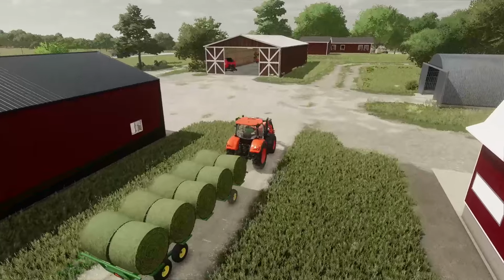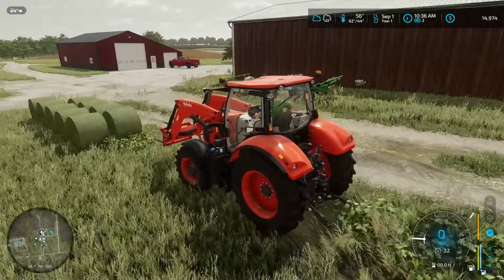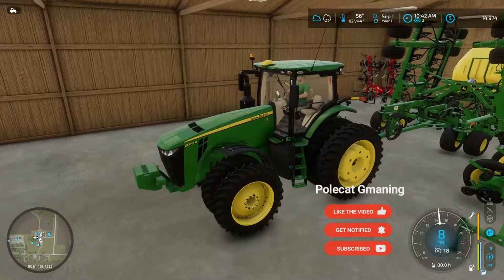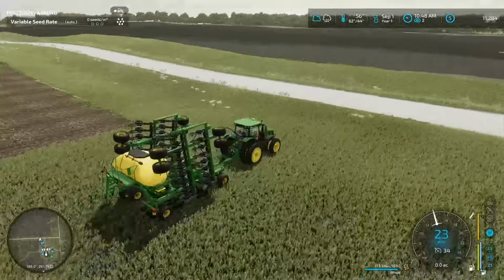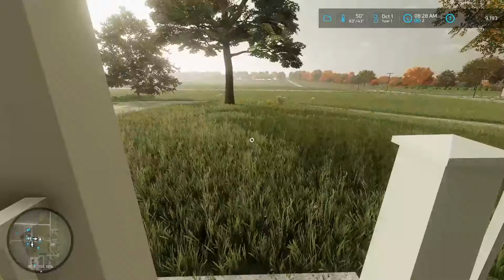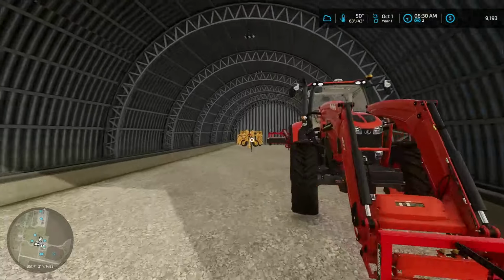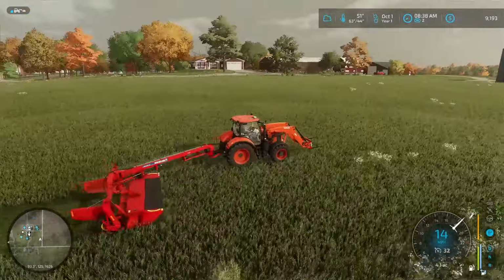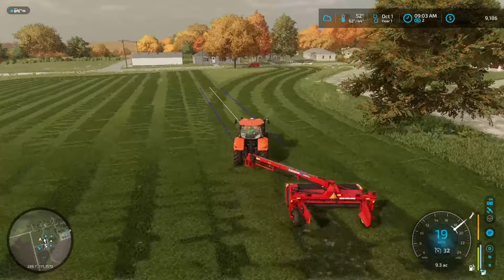The Cows Are Fed And The Rye is Planted | Alma Missouri | FS22 | Ep2